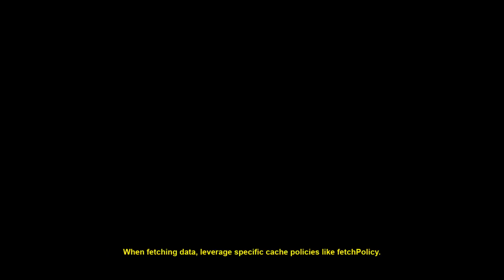How to restore GraphQL caching with Apollo Client in React Native - Detailed Guide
Unlock the power of efficient data management in your React Native applications! In this detailed guide, we’ll walk you through the process of restoring GraphQL caching using Apollo Client. Learn step-by-step how to optimize your app's performance and enhance user experience by implementing effective caching strategies. Whether you’re a beginner or an experienced developer, this video has something for everyone.